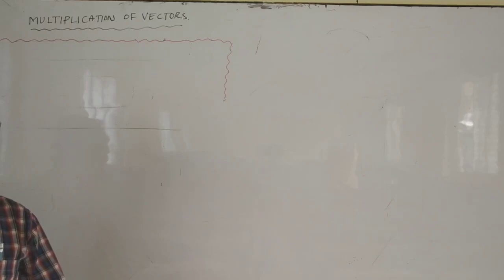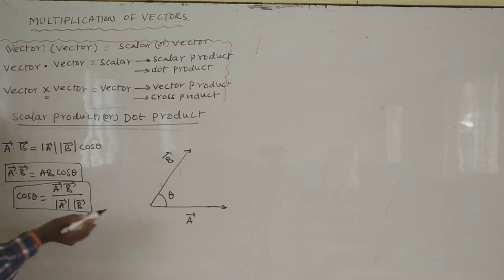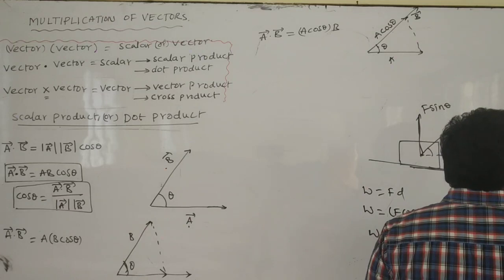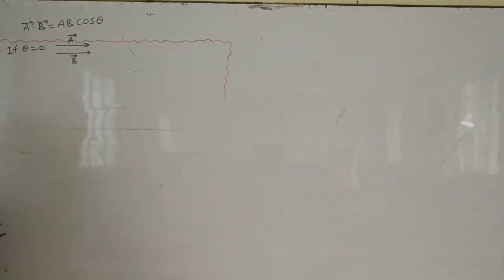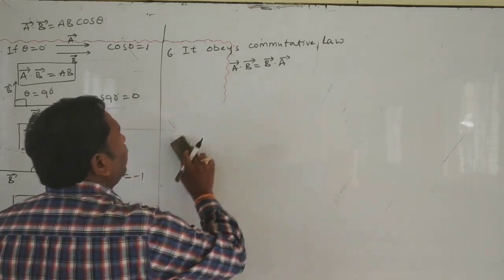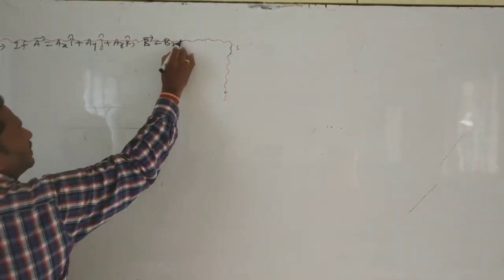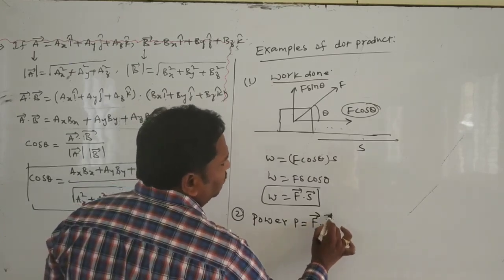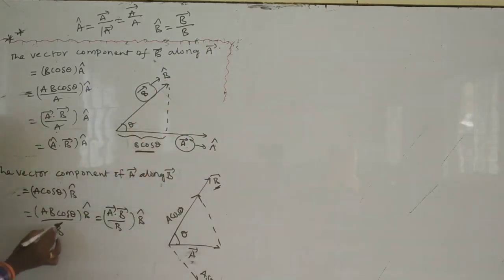Motion in a plane part#3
Motion in a plane detailed explanation by prabhakarsir for getting good score in JEE/MAINS